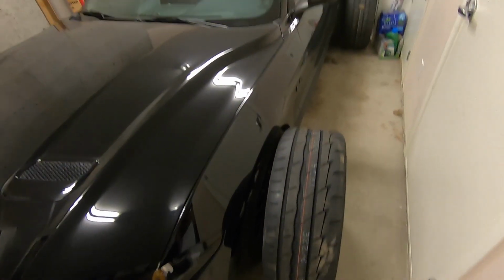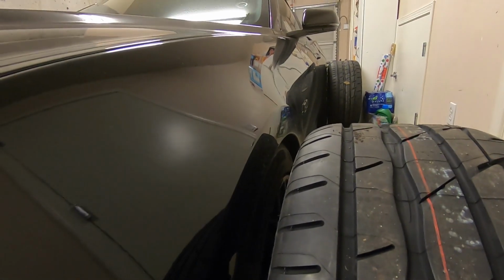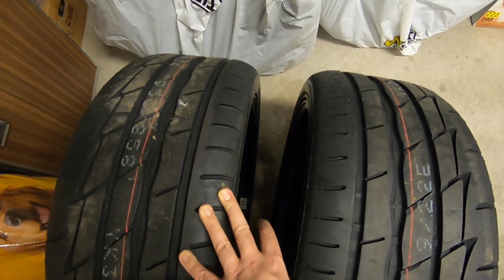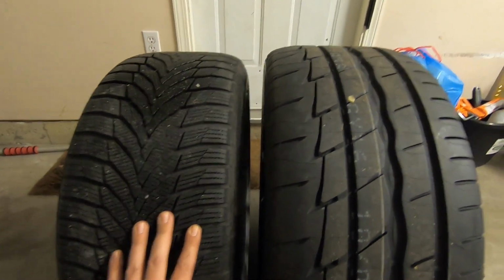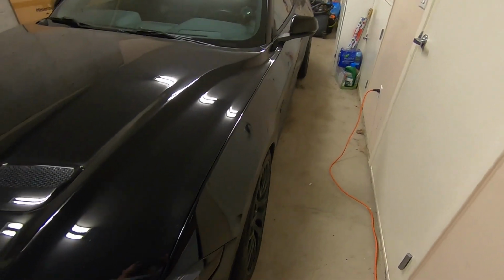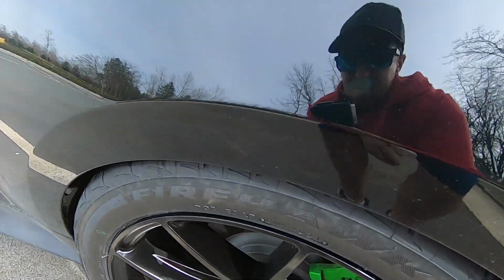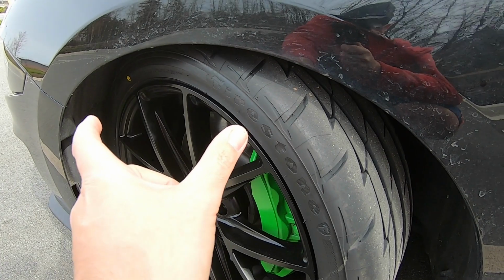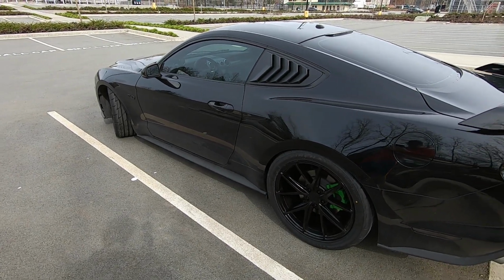NEW WHEELS AND TIRES FOR MY 2019 MUSTANG GT PP1 *305/275*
In this video we install our new Niche Misano 20 inch wheels fitted with some Firestone Firehawk tires onto our 2019 Mustang GT Premium PP1. Here is to hoping the offset and tire size I chose all works out.

WHAT'S DONE SO FAR:
-Lund Racing 93 Octane Tune
-JLT Performance Cold Air Intake
-Steeda Subframe Braces
-Steeda Subframe Bushing Support System
-Steeda Extreme G-Trac K-Member Brace
-AWE Touring Catback Exhaust
-Steeda Progressive Sport Lowering Springs
-Dyna Performance Carbon Interior Trim
-UPR Billet Oil Pan Plug
-Window Tint(5% rear and corner windows/45% on sides)
-25mm Spacers on all 4 corners
-Diode Dynamics LED Smoked Side Markers
-Diode Dynamics LED Reverse Light
-Diode Dynamics Interior LED Lighting
-Anchor Room Headlight Amber Delete Kit
-Steeda Low Profile Jacking Rails
-Steeda Subframe Alignment Kit
-JLT Oil Catch Can
-Sound Tube Delete
-Avalon King Ceramic Coating
-Emblems Plasti Dipped Black